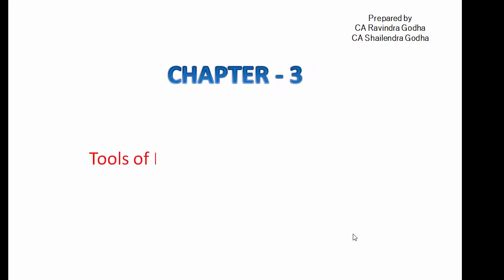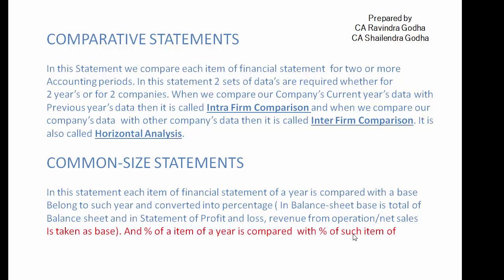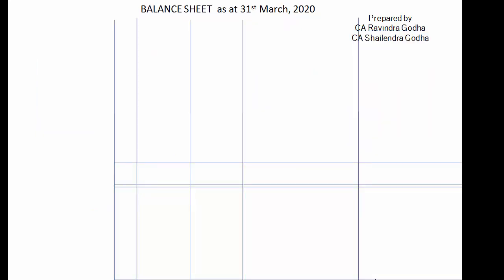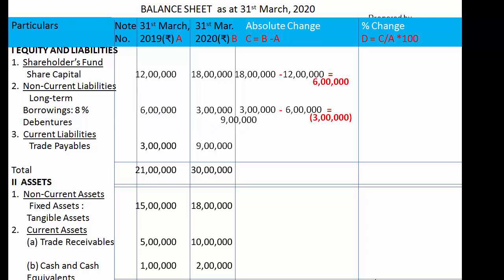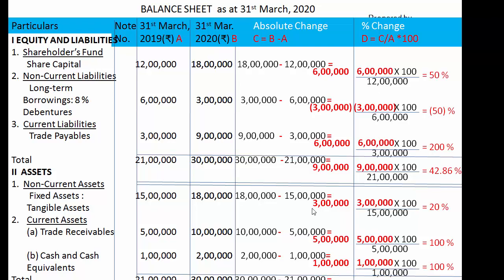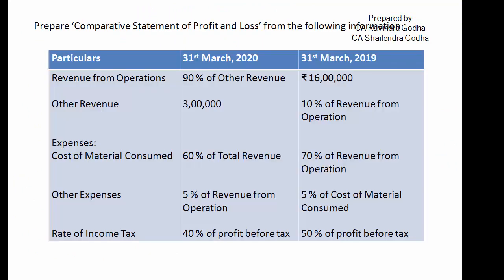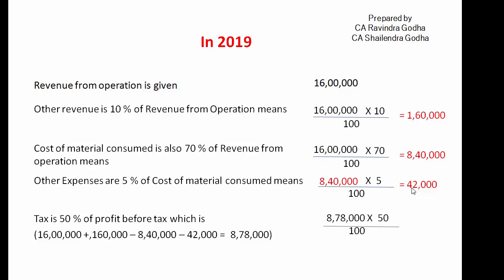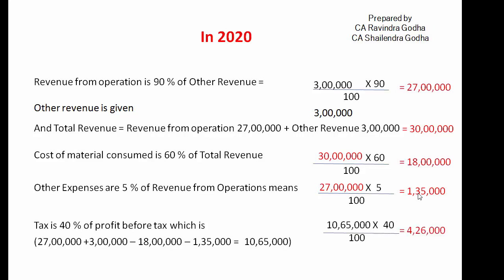Chapter 3- Tools of Financial Statement Analysis (Comparative Statement part a)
How to prepare Comparative Statement of Profit and Loss